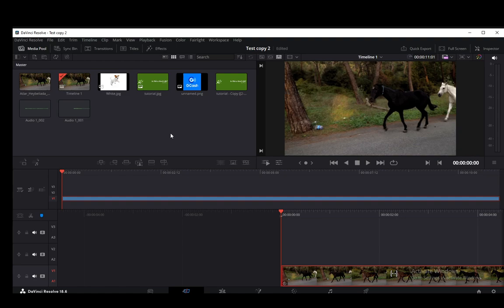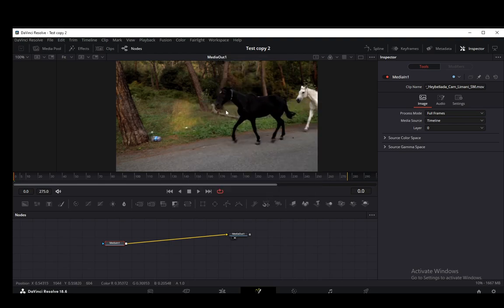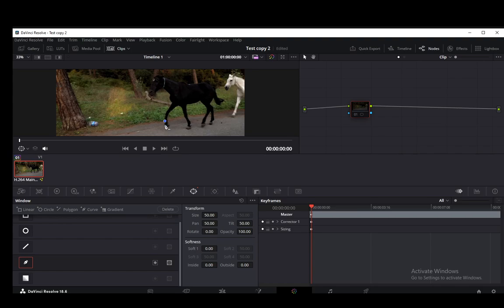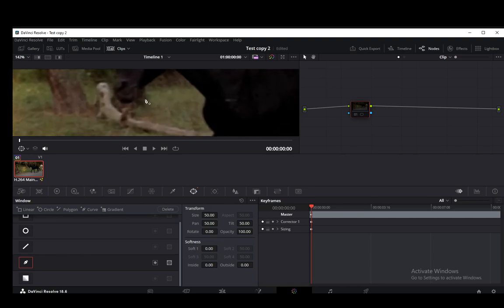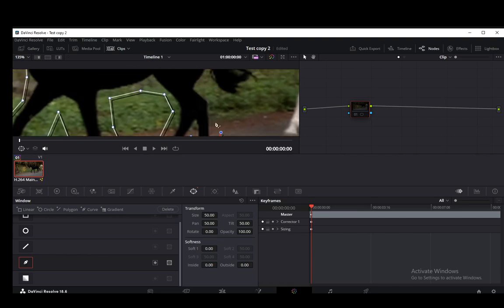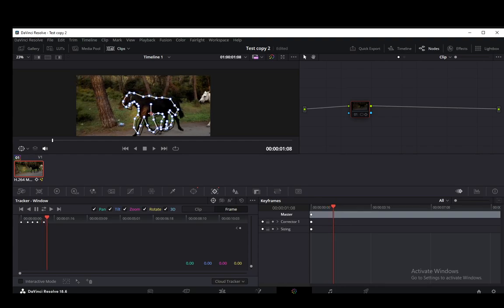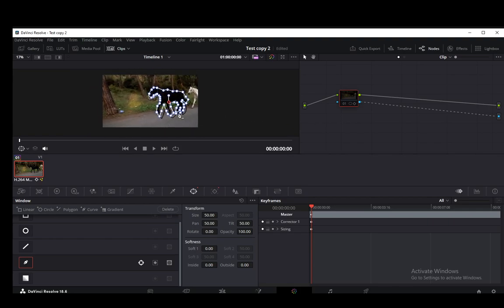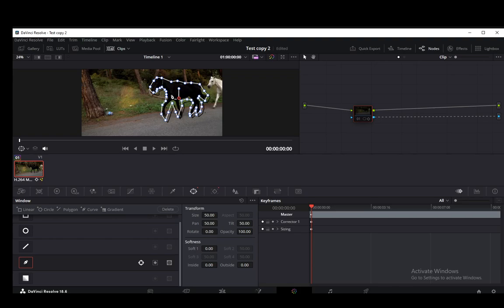How To Do Masking In Davinci Resolve Tutorial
Today we talk about do masking in davinci resolve,davinci resolve tutorial,davinci resolve effects,davinci resolve masking,davinci resolve magic mask